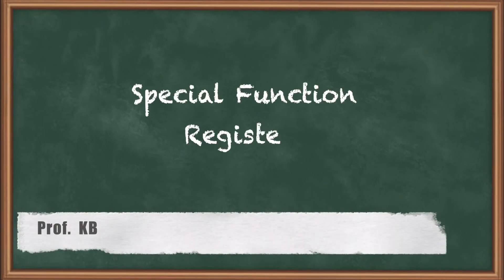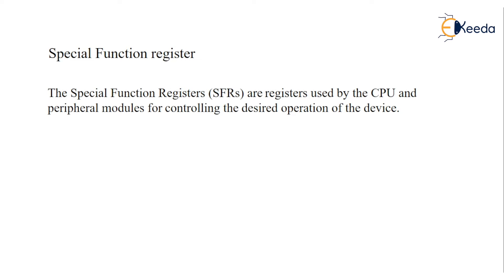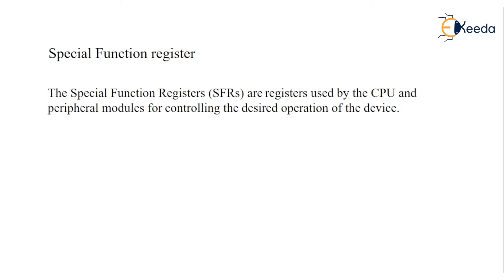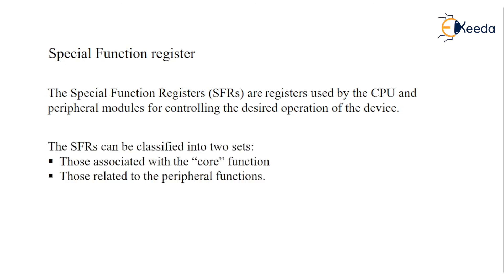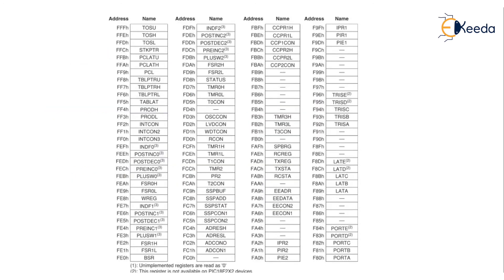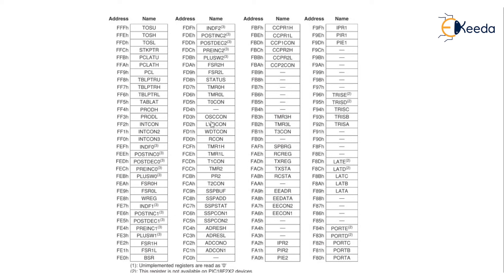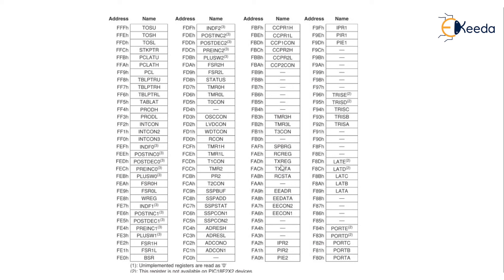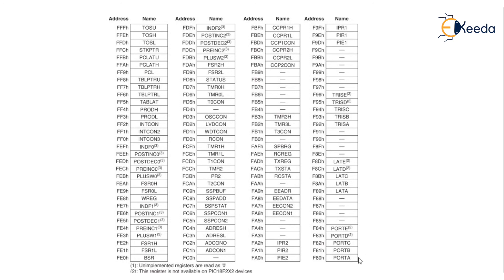Special Function Registers - PIC18F Programming Model and Instruction Set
Video Name - Special Function Registers

Chapter -  PIC18F Programming Model and Instruction Set

Happy Learning